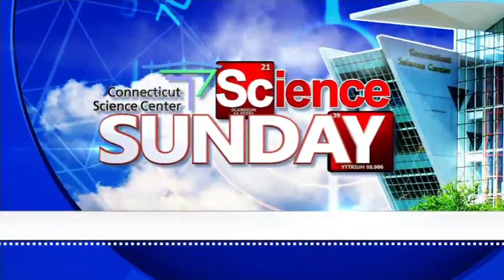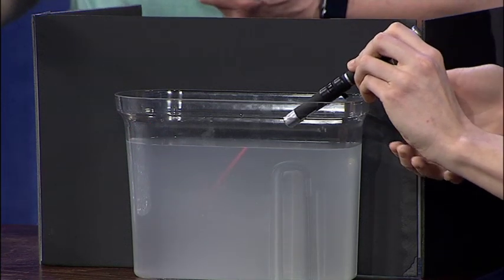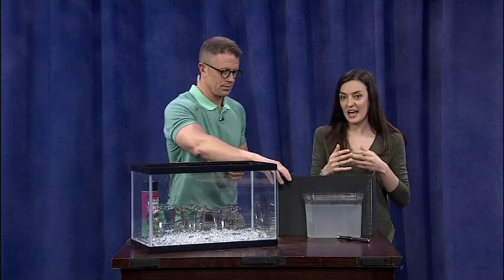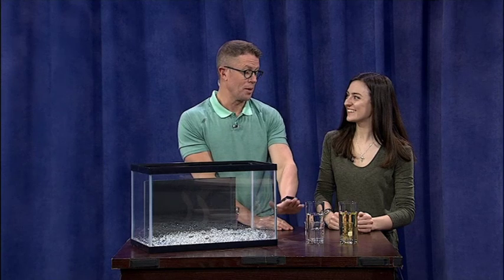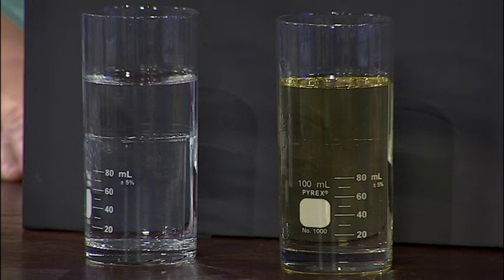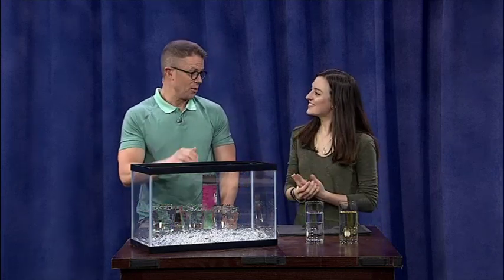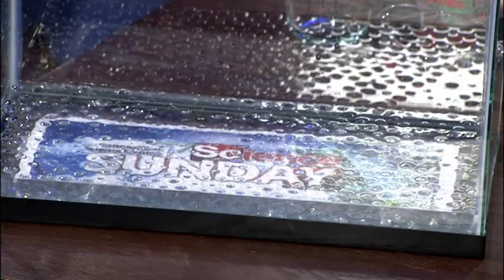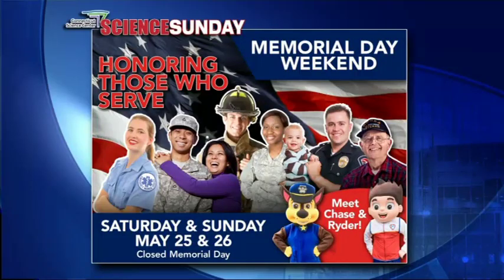Science Sunday: Refraction of light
What happens to light when it passes between different mediums